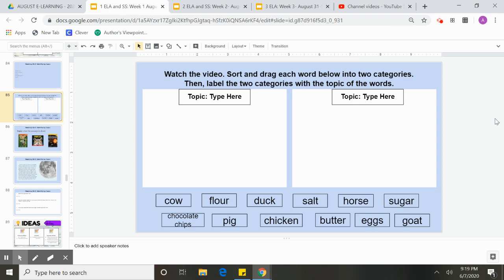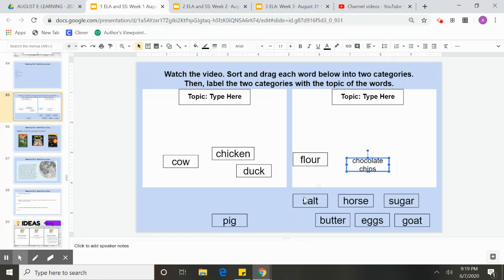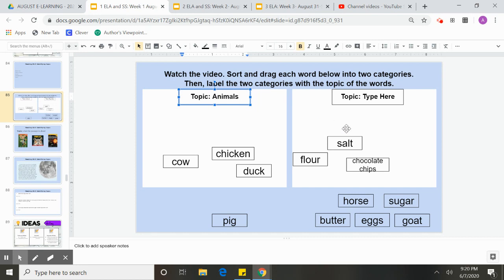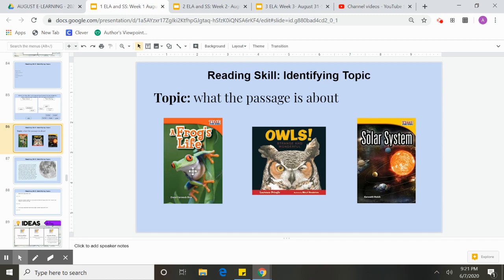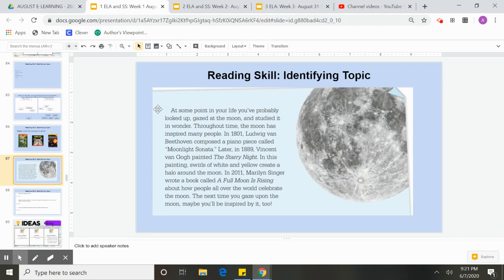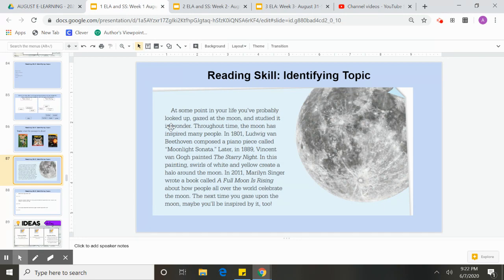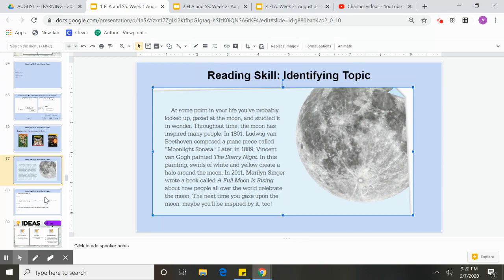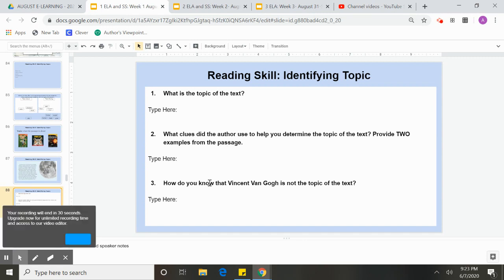Reading: August 20th